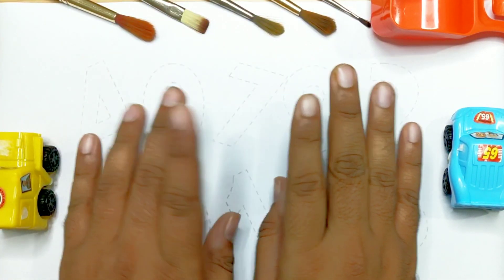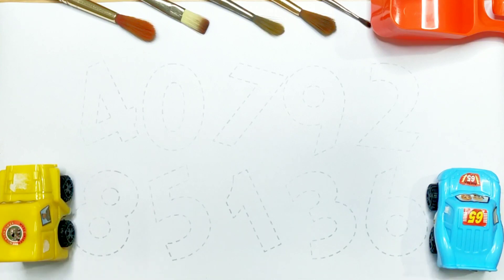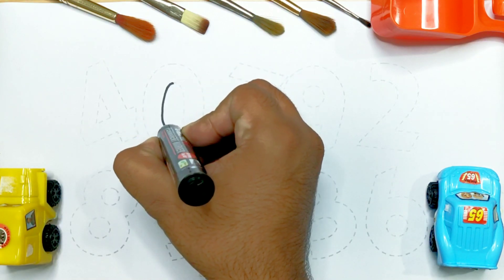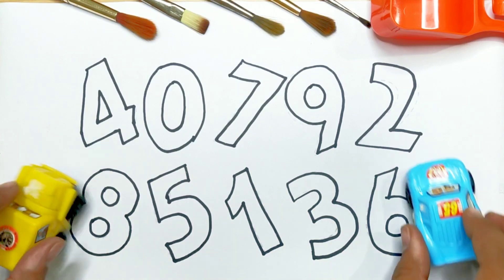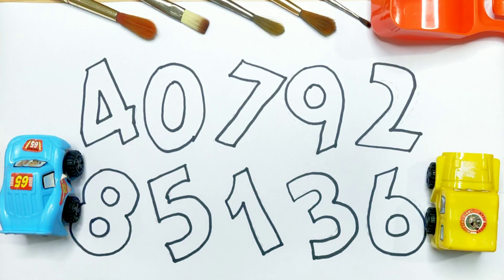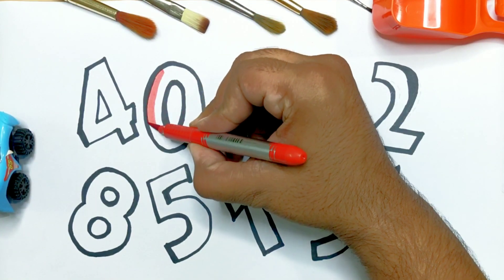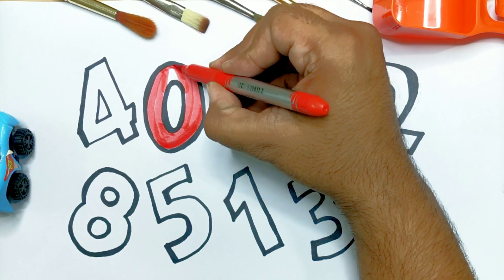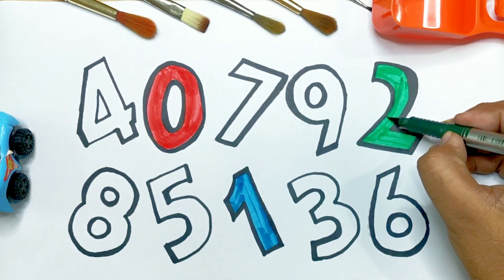Counting Numbers | write and read numbers | 123 learning for kids | 1-15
Your query:

learn numbers
learn numbers
learn colors
123 counting
1234 song
12345
number songs
number 1-100
numbers for kid
12345 rhymes
12345 kids songs
123 counting for kids
123 counting song
123 song
abc 123